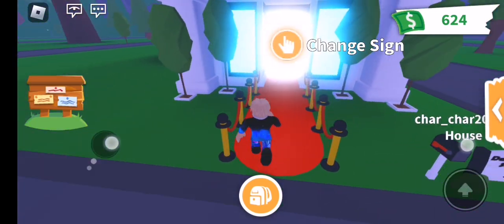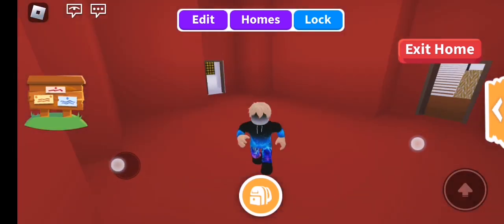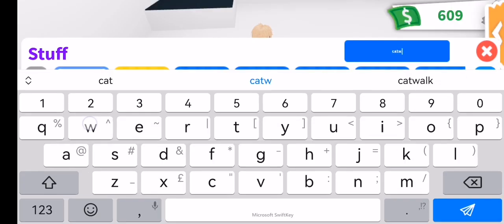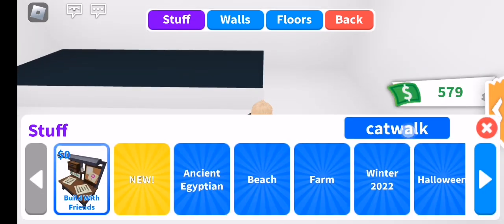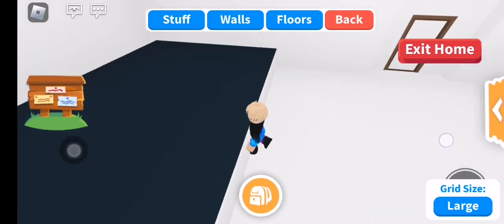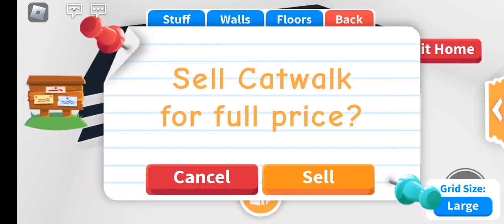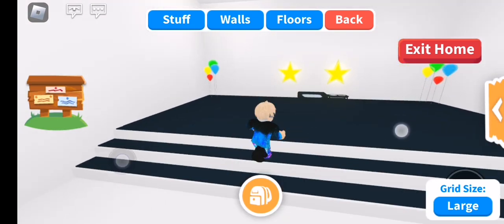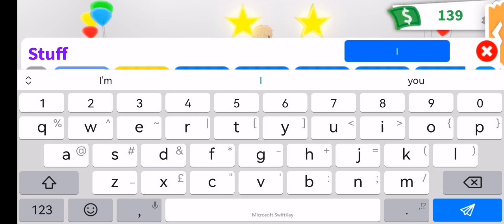how to make pet room in adopt me also go follow